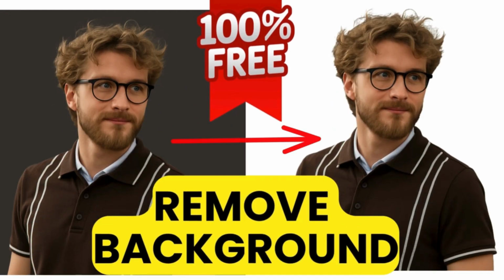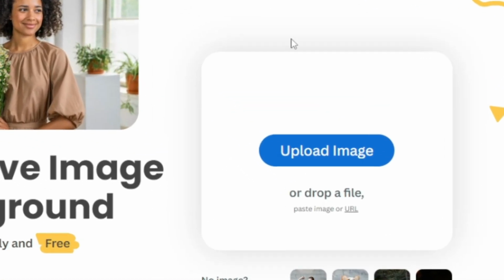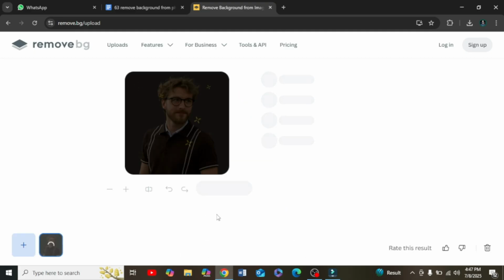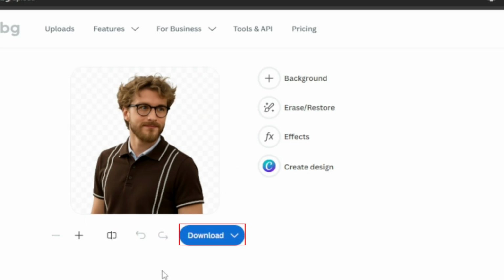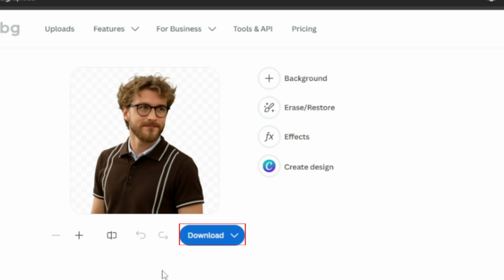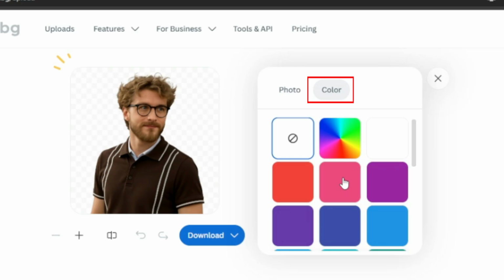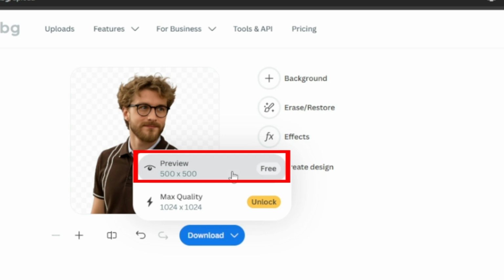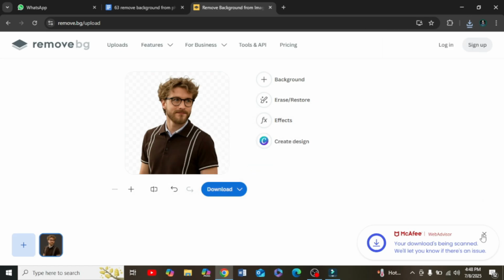You Won't Believe How Easy it is to Remove Photo Backgrounds with This Method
Want to remove background from a photo in seconds—no app, no headache? In this quick tutorial, I'll show you how to remove the background from any image using a free online background remover. Whether you're cleaning up a product shot, making a logo transparent, or just want to turn your photo into a PNG with no background, this method is fast, easy, and 100% free.
✨ What you'll learn in this video:
How to remove background from photo without any app

Best free background remover tools online

How to make your image background transparent

Tips to delete backgrounds from logos, pictures, or selfies

No Photoshop. No downloads. Just a smart AI background remover that gets the job done in one click. Perfect for creators, small business owners, or anyone who needs a clean cutout.
🎯 Works on:
Product images

Profile photos

Logos

👉 Try it now and save your image as PNG in seconds.